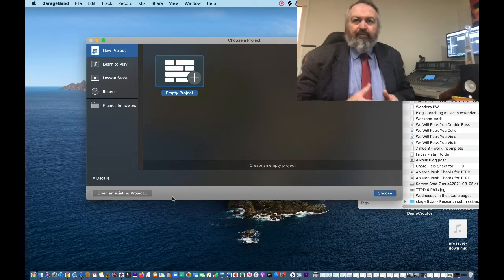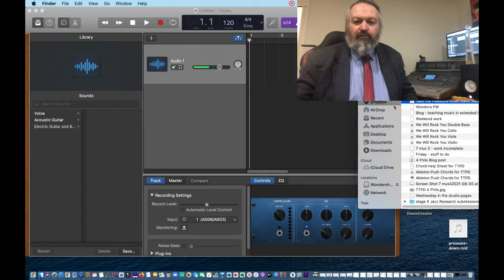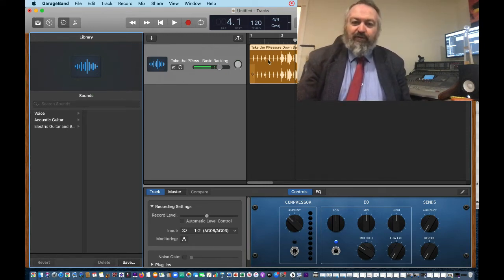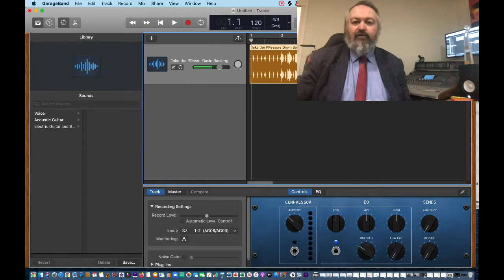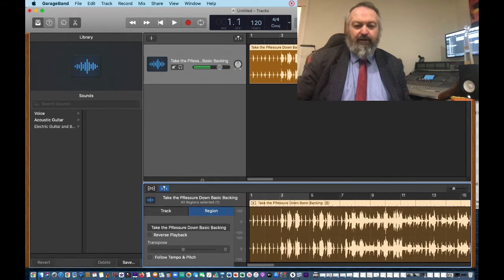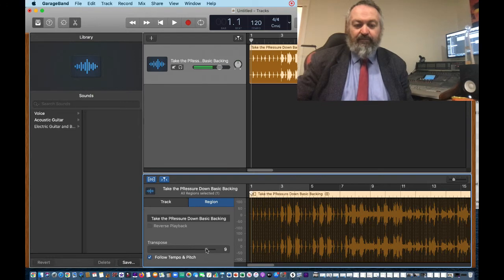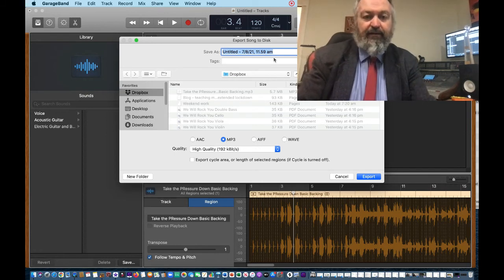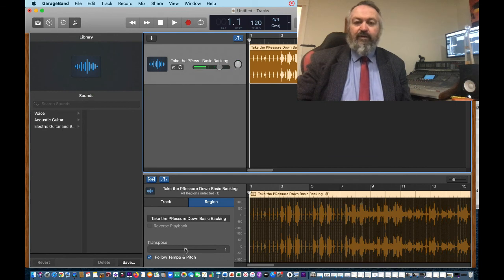Easy Transposing in Garageband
Following on from the previous video showing how to make a basic backing track from a complex MIDI file, in this video I show you how to import that MP3 back into Garageband and transpose into a new key. This is also a handy technique if you have vocalists who want to sing in a different key to better suit their voice.